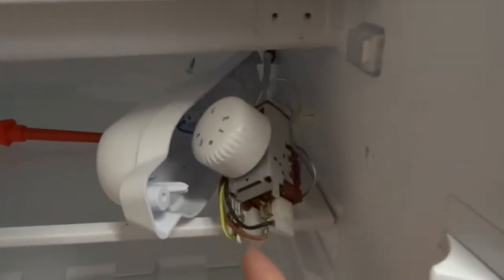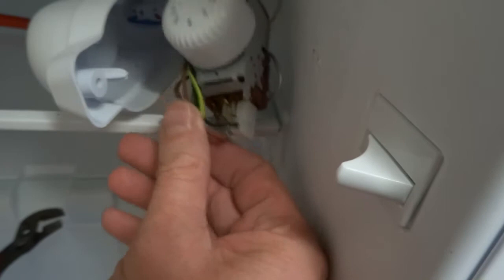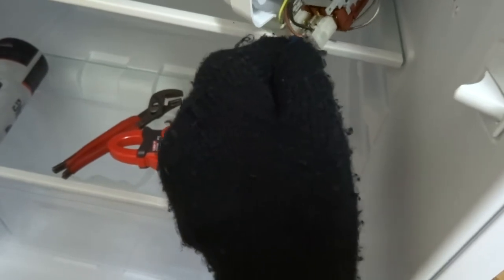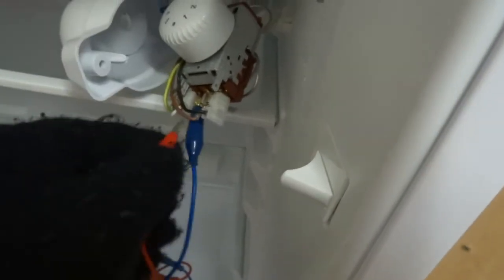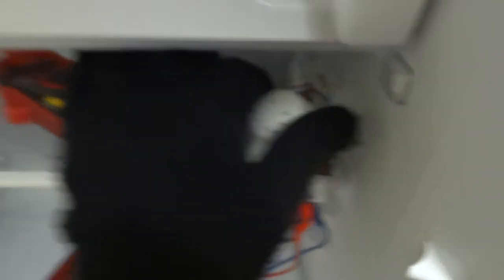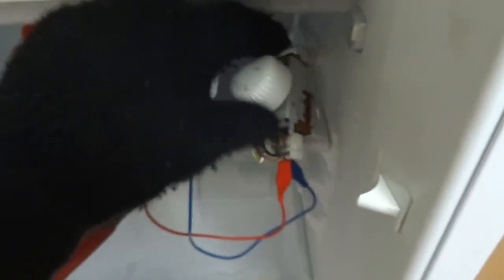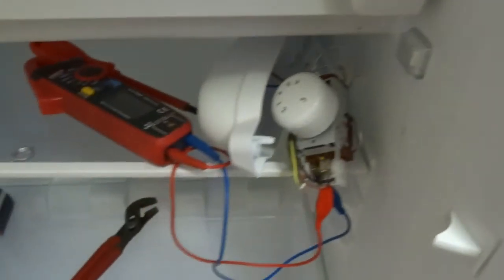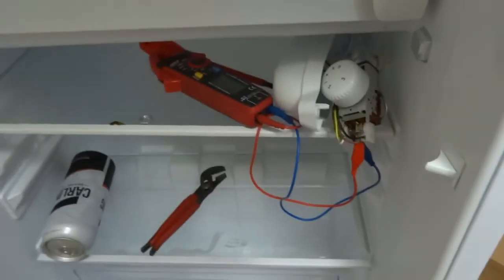Fridge Too Warm? How to Test a Refrigerator Thermostat with a Multimeter (Continuity Check)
Is your fridge freezer running constantly, or is it not cooling at all? A faulty thermostat is a very common cause! This essential DIY guide teaches you how to accurately diagnose a potential problem by testing your refrigerator thermostat with a multimeter for continuity.

We walk you through the correct procedure to safely access the control unit, isolate the thermostat terminals, and perform a reliable continuity check. You'll learn what a working thermostat should read (showing continuity when turned to cold) versus a failed thermostat (showing no continuity, regardless of the setting). This simple test will confirm if you need to buy a replacement part.

Key Diagnostic Steps Covered (Time-stamped for clear testing):

Safety & Access: How to safely unplug the unit and access the thermostat behind the control panel.
Multimeter Setup: Correct setting for the continuity test (Ohms/Diode mode).
Testing Procedure: Turning the dial from warm to cold and listening for the multimeter beep or observing the resistance change.
Capillary Tube Inspection: Quick check for visible damage to the sensing tube.
How to interpret the results and confirm a thermostat failure.
Stop guessing and start repairing your fridge freezer accurately!